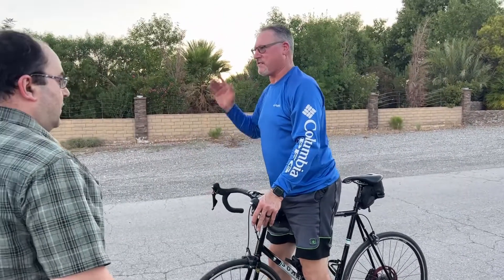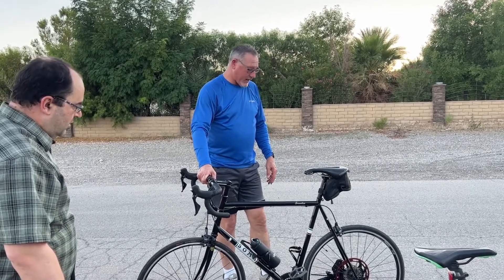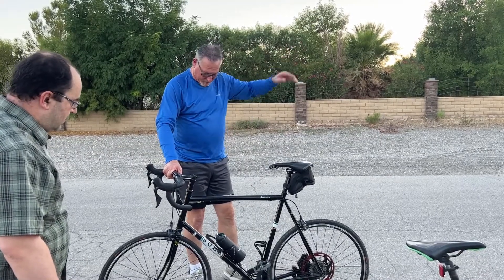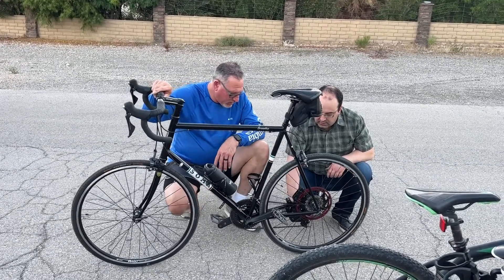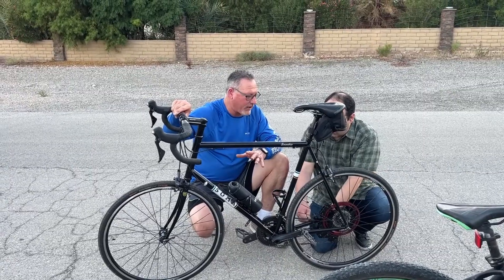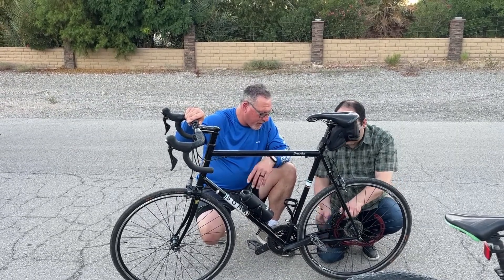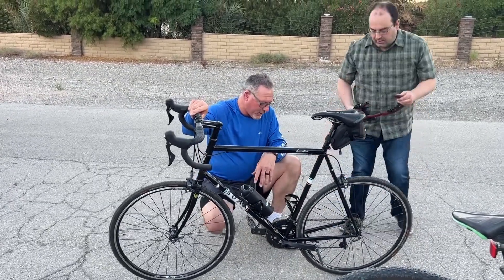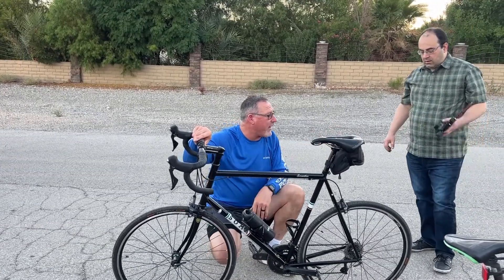BikeOn Review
BikeOn Review: What users say after riding with BikeOn
Explore the future of cycling with BikeOn! 🚴‍♂️ Our revolutionary electric drive transforms any bike into a smart e-bike in seconds! No special skills, tools or bicycle modification required. The integrated IMU technology that gives you unprecedented insights into your riding dynamics and terrain interactions is coming soon.

Join the BikeOn community and ride into the future! 🌐